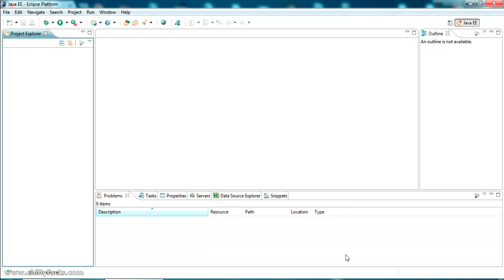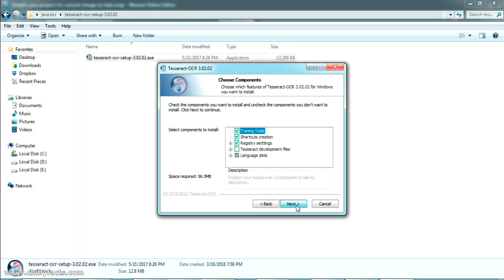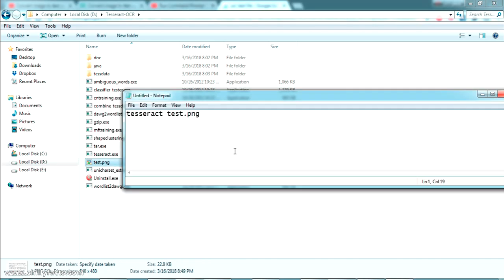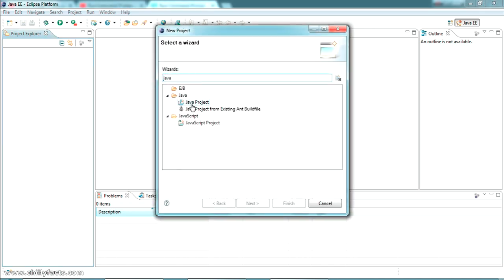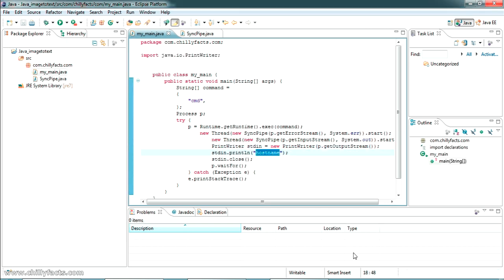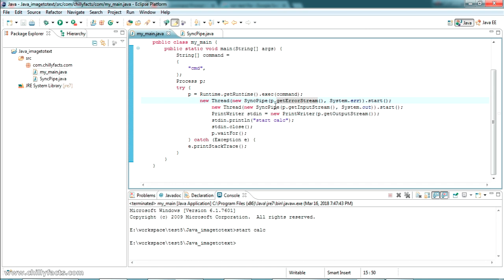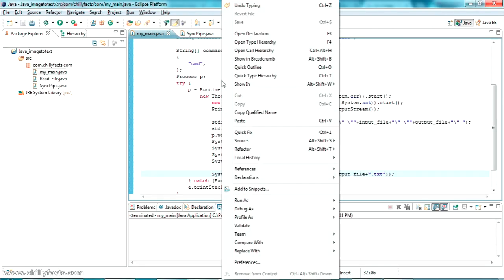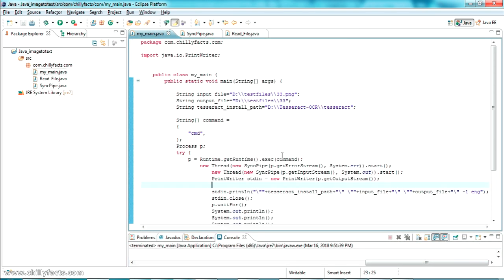Simple java program code to convert Image to Text